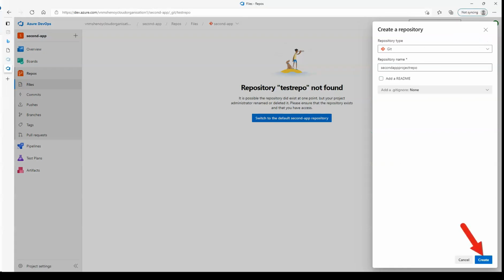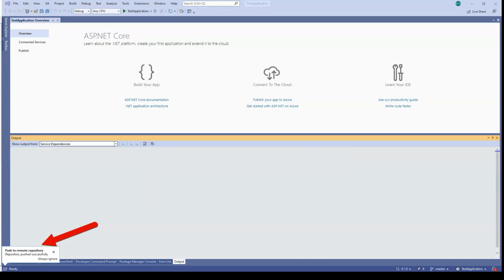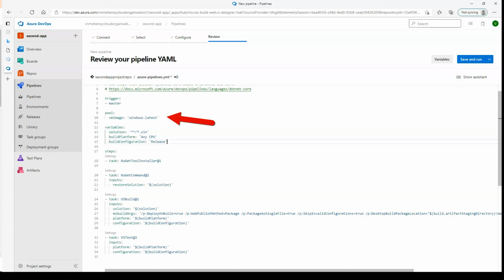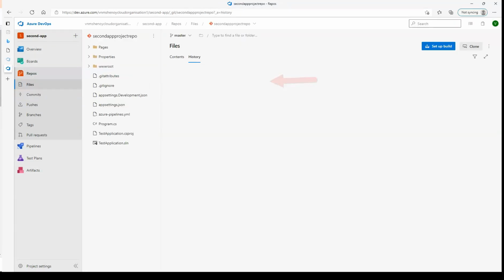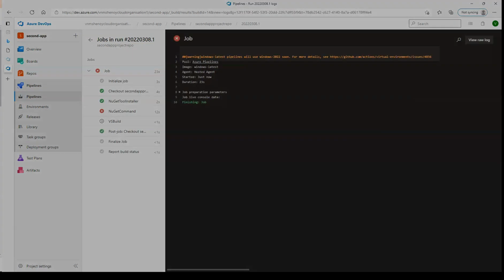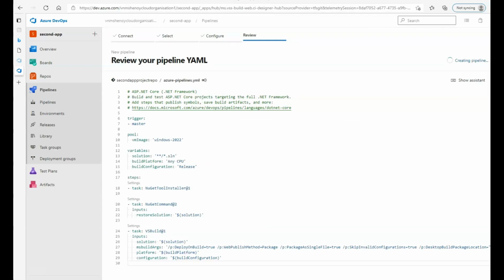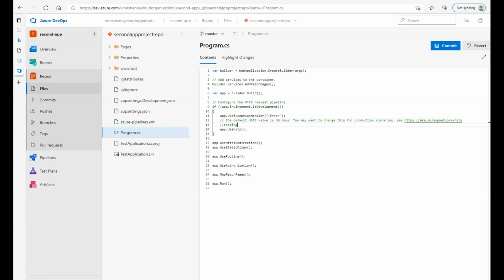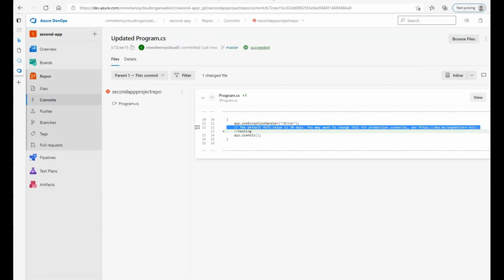How to Create a Build Pipeline for NET Core 6 with a Hosted Agent || ForTheGeeks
In previous couple of videos, we created a very simple Pipeline. In this video, we will take a step ahead and will try to simulate a more real
time scenario. Steps I will follow are as follows:
1)Create a VS project
2)Create a Git repository in Azure (Azure repos)
3)Create a Build Pipeline that will listen to the repository we created
Let's discuss above 3 steps in bit more detail:
First, I will create a Visual Studio Project. I will also create a Git repository in Azure repos. Now that you have created the project and the Git repository in Azure repos, I will show you how you can connect
both of these using Visual Studio i.e connecting the project with Azure Repos.
Back in Azure DevOps, we will create a new build pipeline, which will listen to the master branch of our Azure repos. With listen, what I mean is that when something is pushed to the master branch of the Azure repos, build pipeline will trigger automatically.
When creating the build pipeline, it will create a YAML file for us. We will discuss about the YAML file created and how the Azure repos creates it for us intelligently.(Since we are creating a build pipeline for .NET core project in Azure repos, the YAML file is created automatically with relevant tasks.)
Before triggering the build automatically, I will also show you :
 -  How you can trigger the build manually,
 -  How to resolve errors if something fails in the build and also
 -  How you can differentiate if you triggered the build manually or was it automatically triggered
 - How to see if your build and the jobs in it were successful

We will  also discuss about a very specific but unique error. The error we came across was related to .NET SDK (it said something
like "the current .NET SDK does not support targeting .NET6.0). It is very common error apparently because Azure DevOps Pipeline doesn't support .NET 6 apparently. (VS2019 on windows-latest pool) .Therefore, I had to use ,vmImage: windows-2022). So when we discuss the above error ,
I will show you where you can look for errors/warnings etc and how to look for success as well.
Also while resolving the above error,  I will show you how I fixed it and how I got the relevant latest image. you can find relevant images. For eg windows-2022 is latest image in .NET world.

While discussing build pipelines, I will also show you how you configure your build pipeline to run some specific tasks. You will have to configure "Tasks" in your build. We will also talk about "Tasks" you can create  Build Pipeline.

This video is part of  my "Azure DevOps Tutorial". The idea of the whole tutorial is to make you understand what DevOps is and what problems
it's trying to solve. At the end of the tutorial, I reckon you will have good understanding of Azure DevOps and would be ready to explore more (as learning never ends).

🔰 Topics that we will learn:
 - Managing Tenant
 - Source Control
 - CI
 - CD